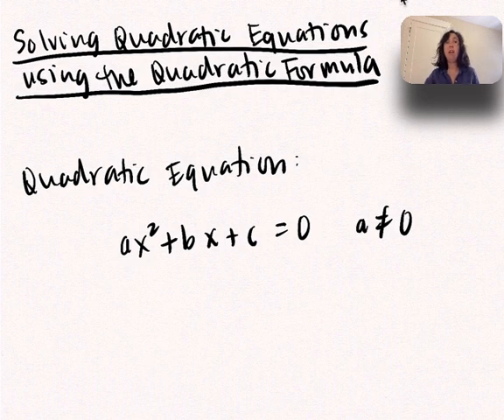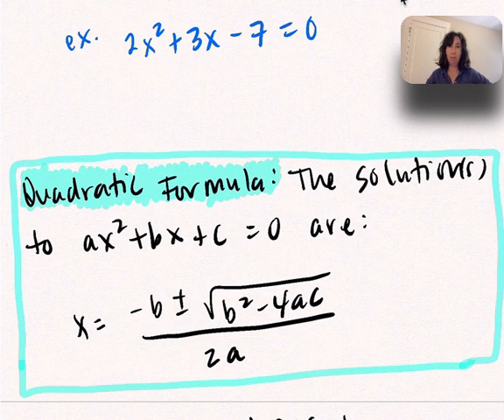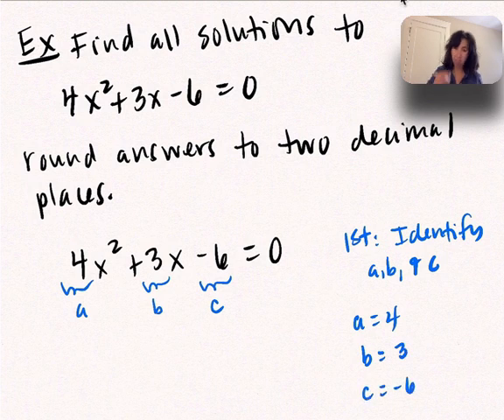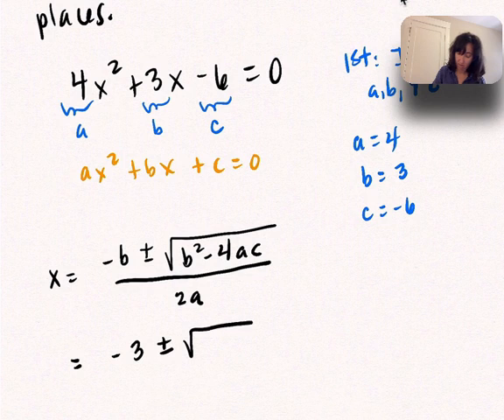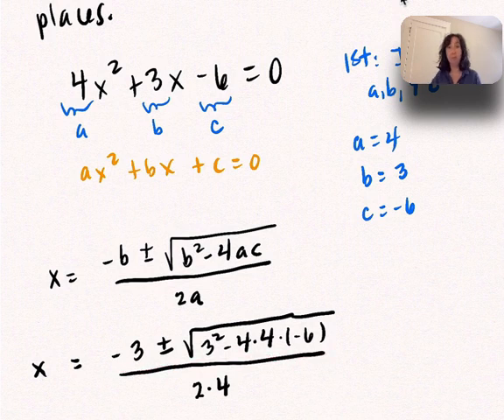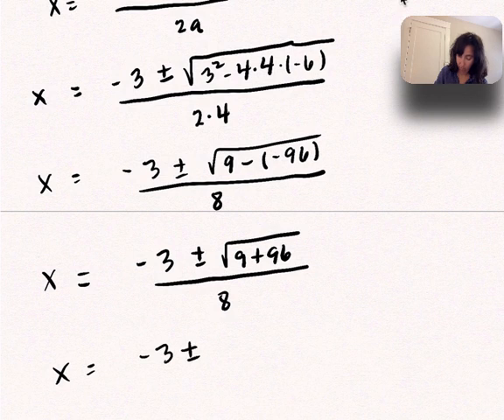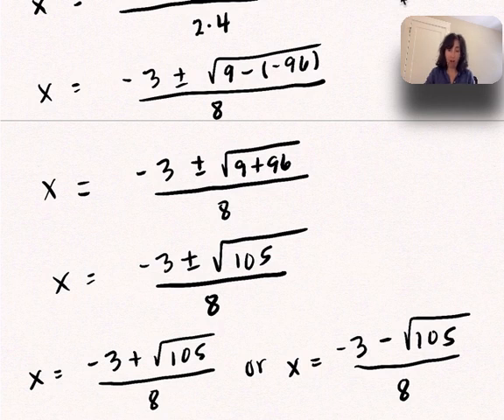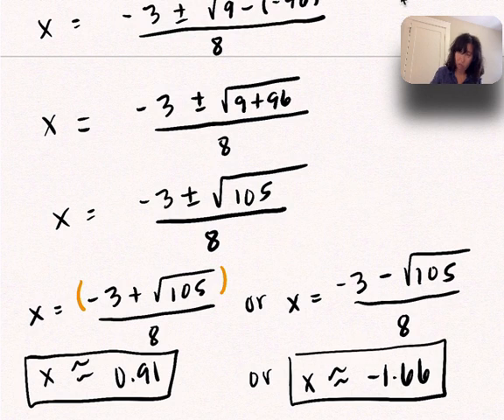Solving A Quadratic Equation using the Quadratic Formula